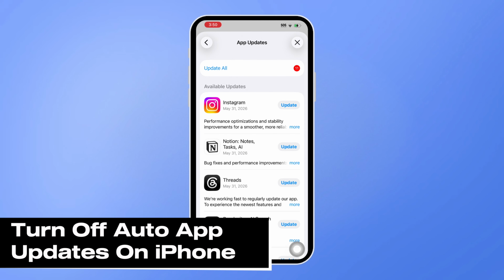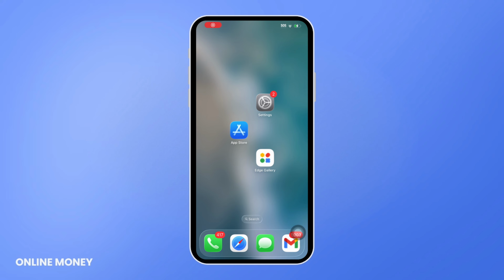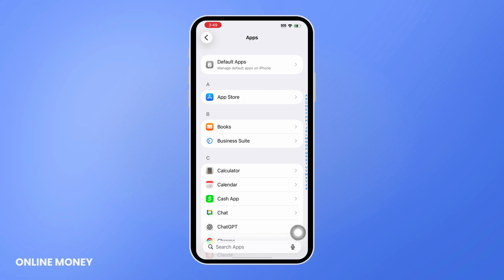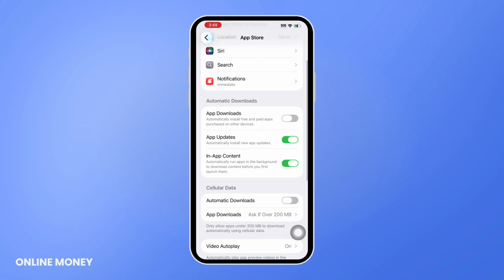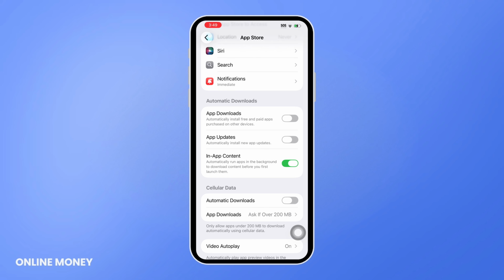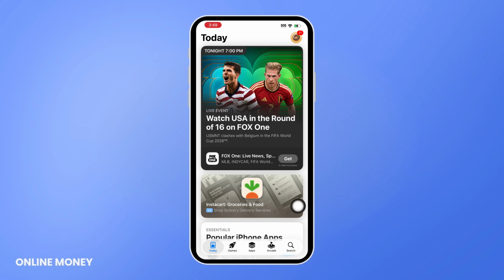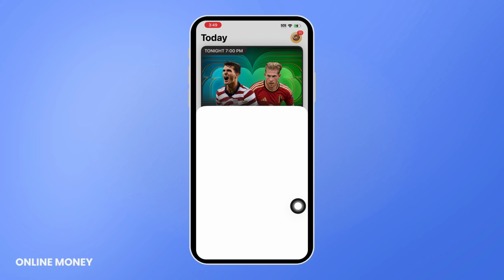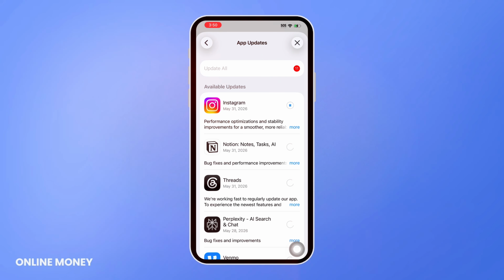How To Turn Off Auto App Updates On iPhone (2026)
Want to stop your iPhone from updating apps automatically? In this video, I'll show you how to disable auto app updates and update apps manually whenever you choose.

You'll learn:

- How to turn off automatic app updates
- Where to manually update apps
- iPhone App Store settings explained